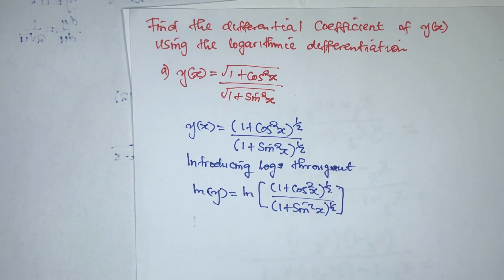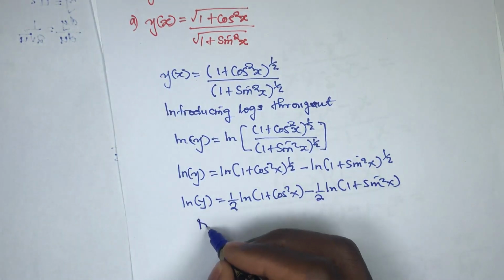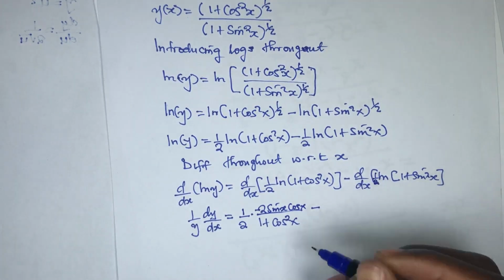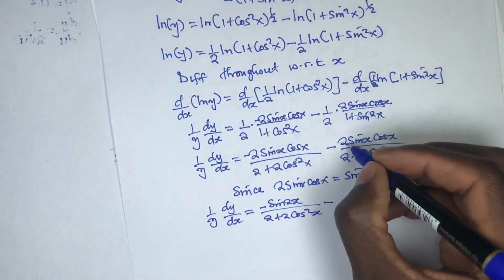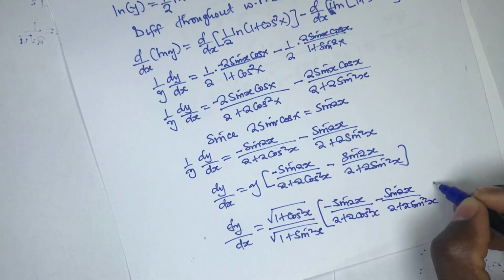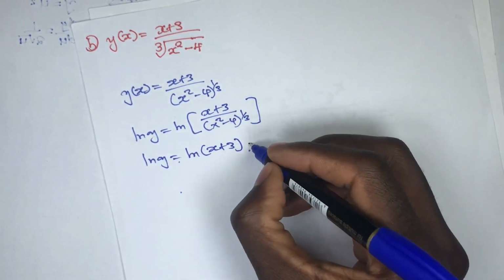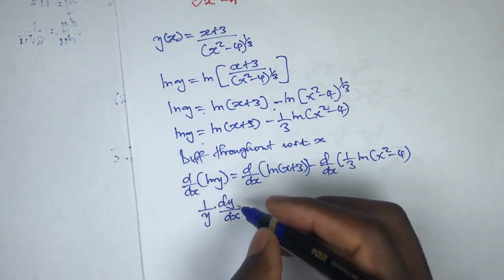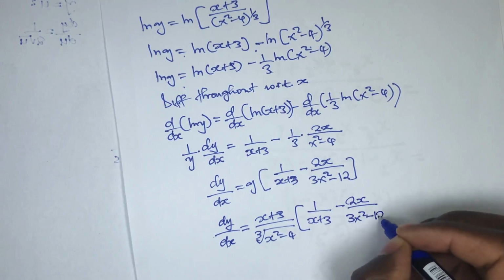LOGARITHMIC DIFFERENTIATION | CALCULUS